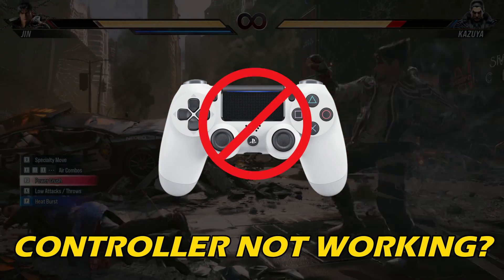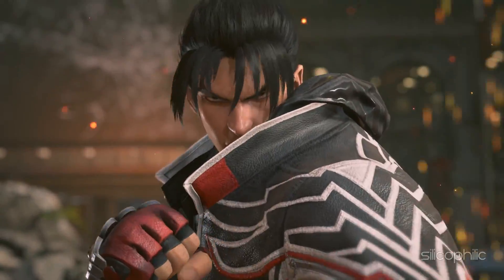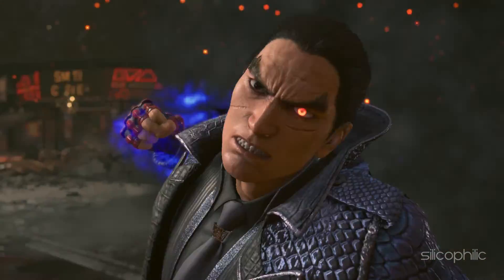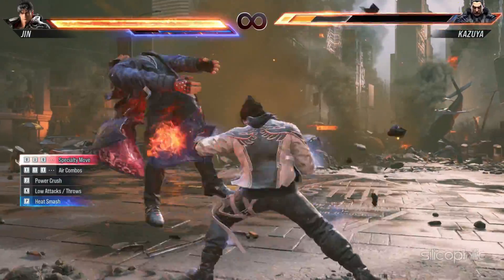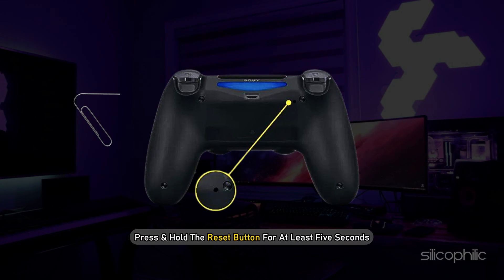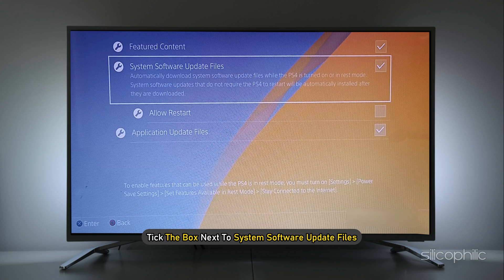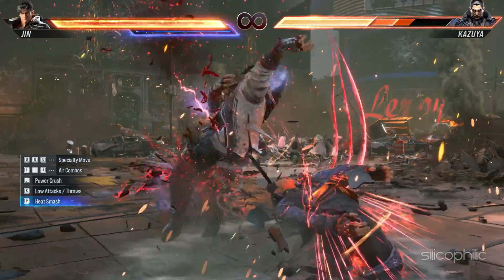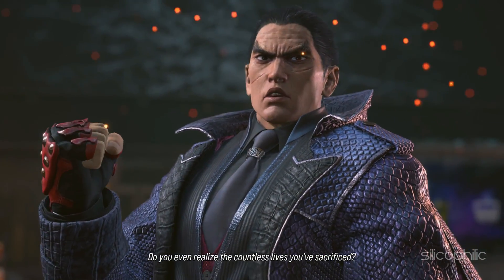How To Fix TEKKEN 8 Controller/Gamepad/Joystick Not Working On PC| Controller Bug FIX [SOLVED] 🎮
In this video, we show you how to fix the TEKKEN 8 Controller, Gamepad, and Joystick not working on PC bugs. This bug has been affecting many players since the release of TEKKEN 8, and it can be quite frustrating. However, there are a few ways to fix the TEKKEN 8 Controller Bug, and we show you how in this video. So, keep watching this video until the very end.

Release Date: January 26, 2024
Platforms: PlayStation 5, Xbox Series X/S, and PC
Genre: Fighting game
Developer: Bandai Namco Studios and Arika
Publisher: Bandai Namco Entertainment
Tekken 8 is the eighth main installment in the Tekken series, and it continues the tragic saga of the Mishima and Kazama bloodlines. The game is set six months after the events of Tekken 7, and it follows Jin Kazama as he tries to stop his father, Kazuya Mishima, from causing war and destruction across the globe.

The game features a new gameplay mechanic called the "Heat System," which gives players access to special moves and enhances their abilities based on their aggression. The game also features destructible stages, which can be used to the player's advantage.

Tekken 8 has been praised for its visuals, gameplay, and story. It is considered to be one of the best fighting games of all time.

Here are some of the key features of Tekken 8:

A new story that continues the saga of the Mishima and Kazama bloodlines
A new gameplay mechanic called the "Heat System"
Destructible stages
A roster of returning and new characters
High-quality visuals and sound

Timestamps:
00:00 Intro
00:16 Method 1
00:41 Method 2
01:07 Method 3
01:26 Method 4
01:50 Method 5
02:34 Method 6
03:02 Method 7
03:45 Method 8
04:32 Method 9